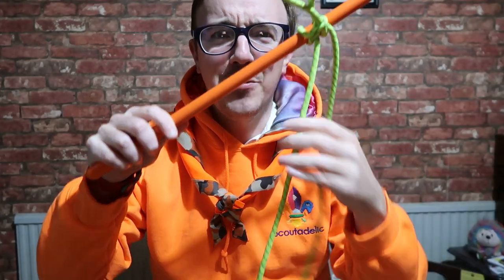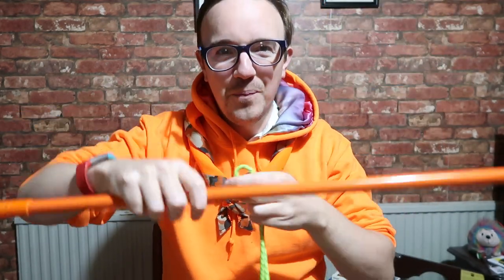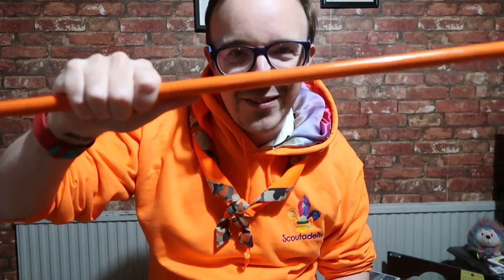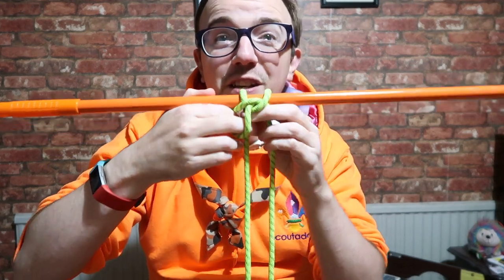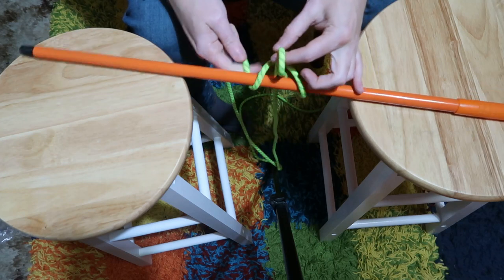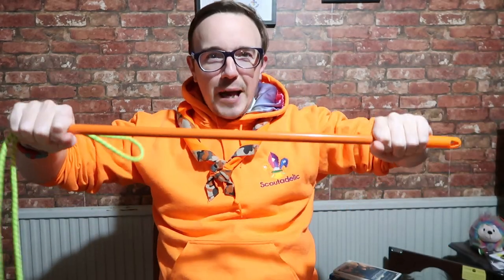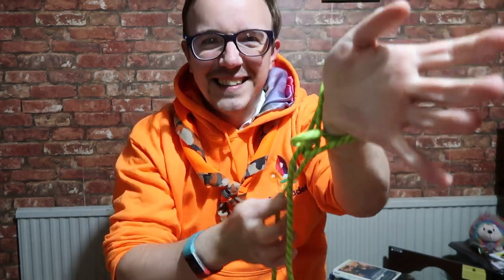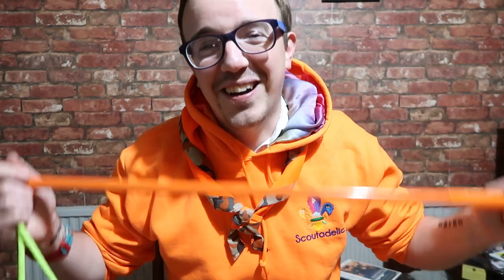HOW2 Tie a HIGHWAYMAN'S HITCH | SCOUTADELIC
THE BEST HITCH YOU'LL EVER KNOW! Mike's favourite knot is the Highwayman's Hitch and it's the only one he remembers from what he was in Scouting. Here's some great way of learning it and also how to play a game to have some fun too.